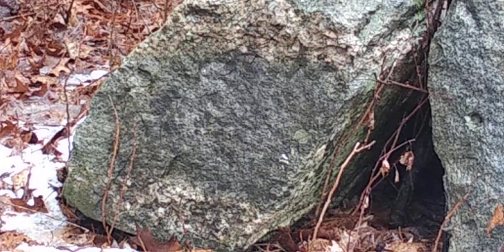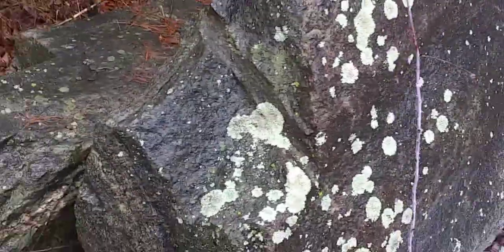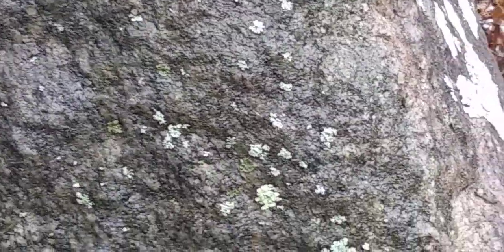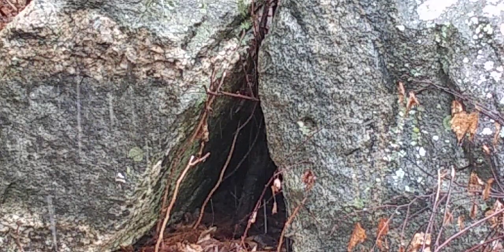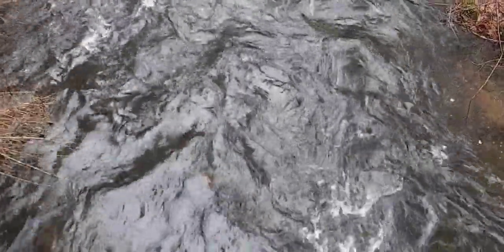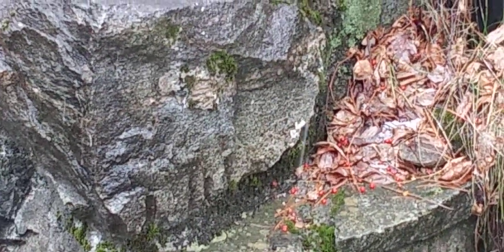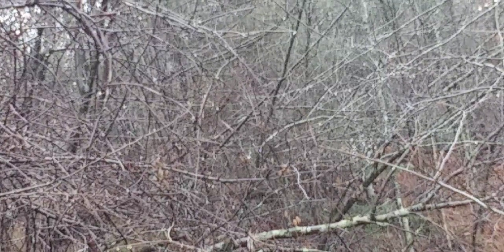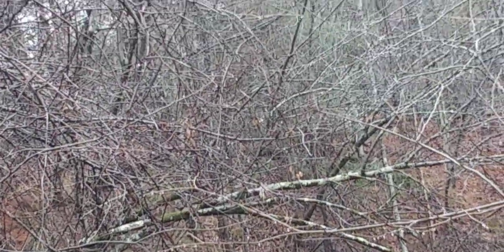January 20, 2023(1)